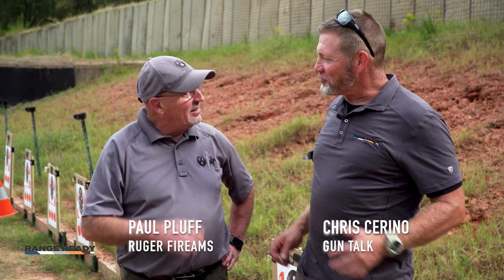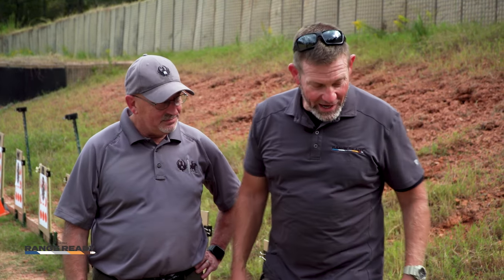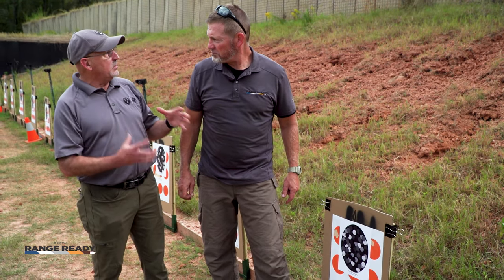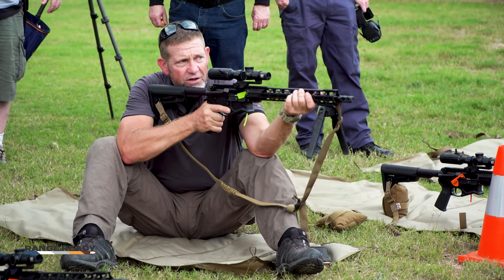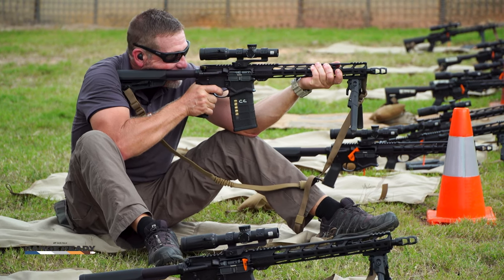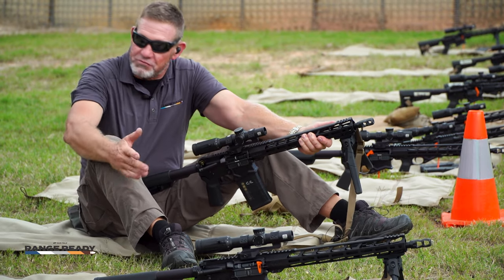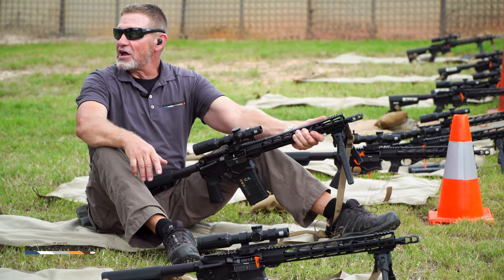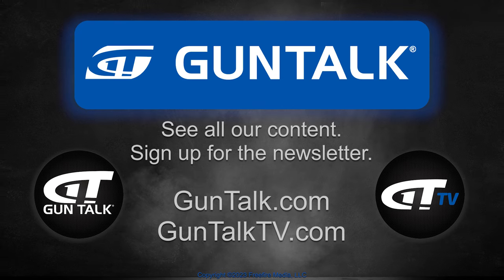Range Ready Tip: Shooting From Seated Position | Gun Talk Videos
@RangeReadyStudios' Chris Cerino covers key points on shooting from a seated position with a rifle. This Range Ready tip was taken from the @RugerFirearms SFAR / @eotechinc Optics Experience at Range Ready.